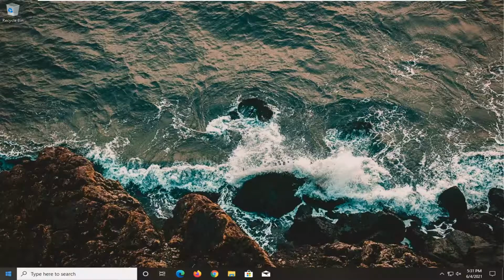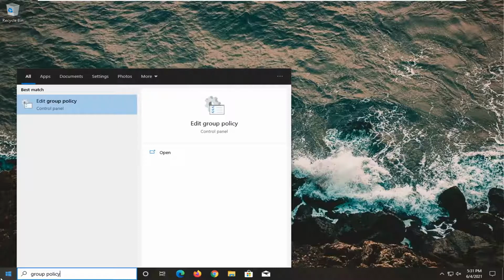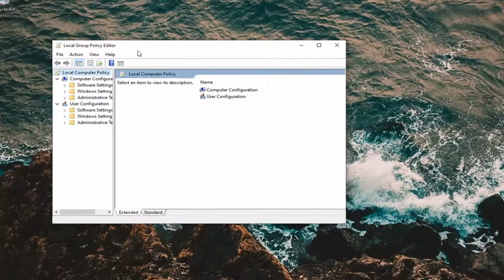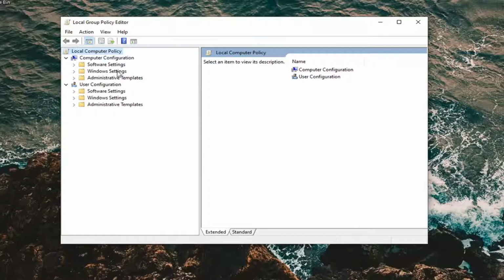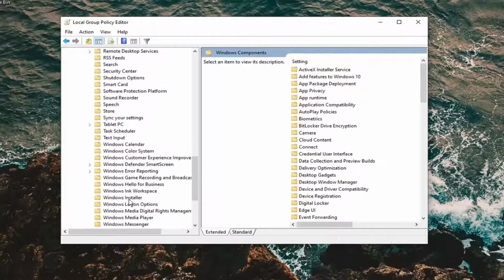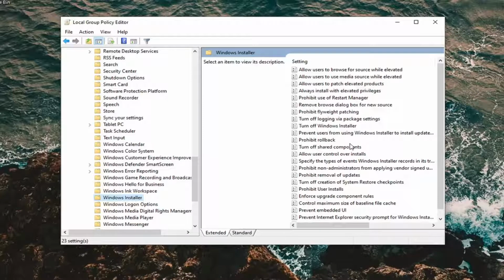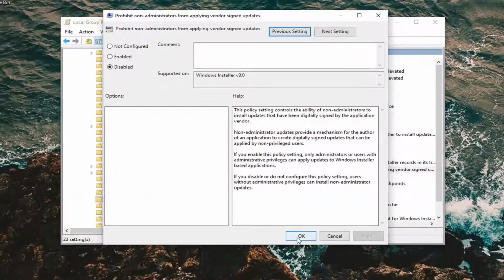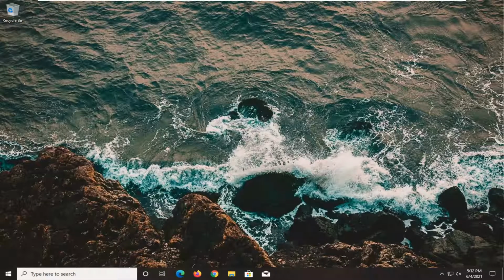How to Fix the System Administrator Has Set Policies to Prevent This Installation in Windows 10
Installing a program shouldn’t be a difficult thing to follow through but sometimes it’s been made impossible by errors similar to this one. This particular error occurs when the users is trying to install a program on their PC and the message goes like:

The System Administrator Has Set Policies to Prevent This Installation

You may get the error “The system administrator has set policies to prevent this installation” when you try installing an application in Windows 10. The process Windows Installer returns this error, but there may be a variety of causes triggering this error. This post describes the four most common fixes for this issue.

While installing a new application or modifying an existing one on your computer you may face “The system administrator has set policies to prevent this installation” error message. This message appears more often when you are accessing the computer with a non-administrative account, where a system administrator has restricted installation or modification of a new application. To fix this issue simply follow these steps on your computer.

Sometimes there is an error code displayed as well which should help users research the cause of this error. The error is not a dangerous one and it can be fixed by implementing some of the methods which you can see below. The methods are quite easy to follow through so make sure you try out each one.

Issues addressed in this tutorial:
system administrator has set policies to prevent this installation
system administrator has set policies to prevent this installation msi
system administrator has set policies to prevent this installation server 2012 r2
system administrator has set policies to prevent this installation server 2019
system administrator has set policies to prevent installation